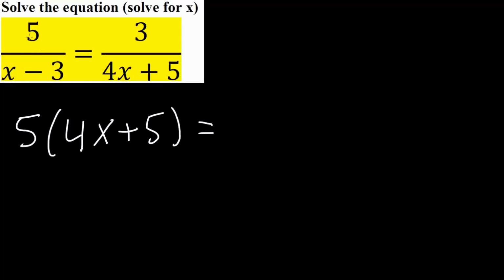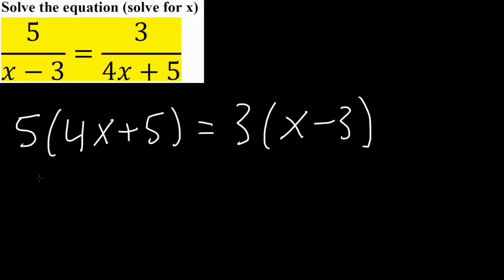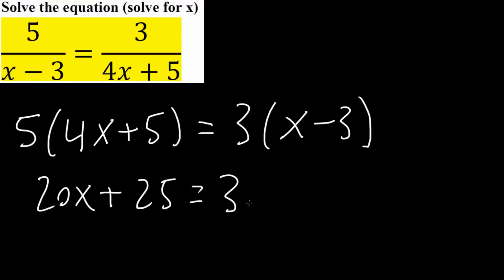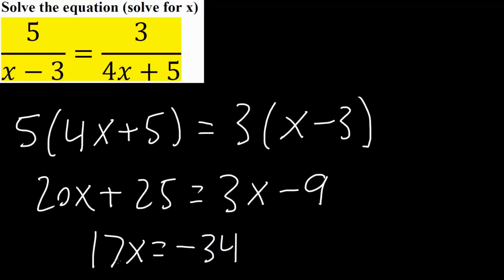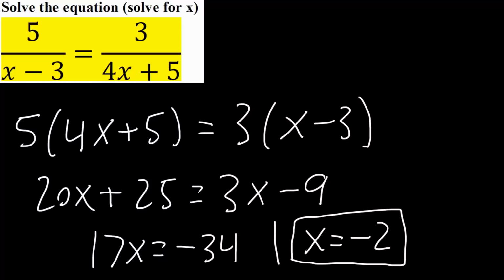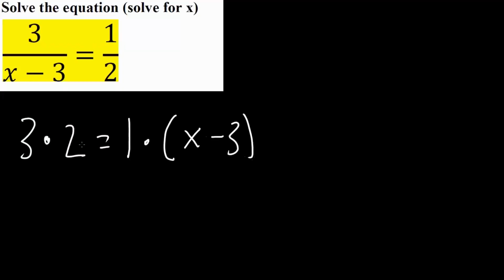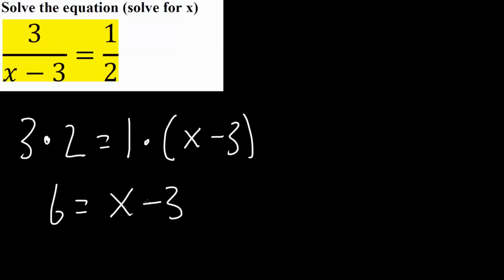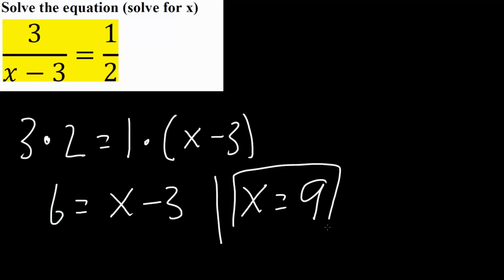Alg2: Solving Rational Expressions by Cross Multiplying (Step by Step)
Solving Rational Expressions by Cross Multiplying (Step by Step)

Workbooks that I wrote: